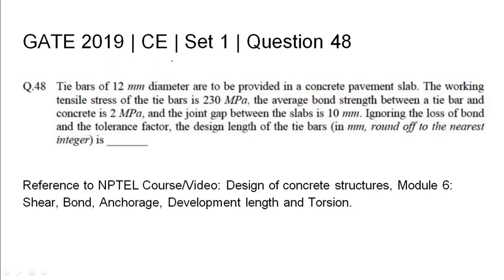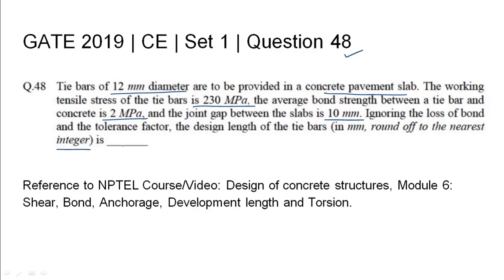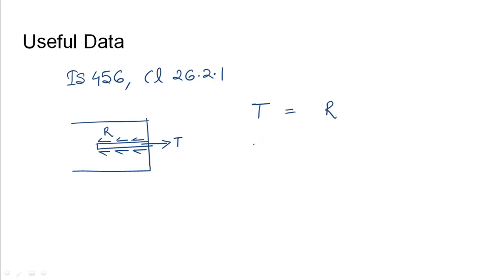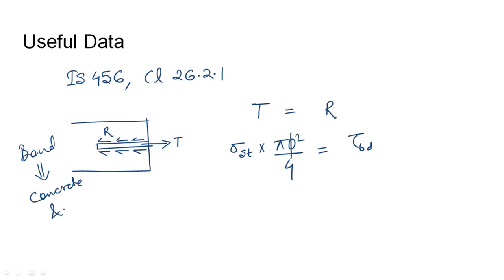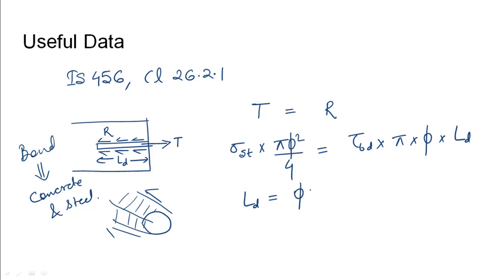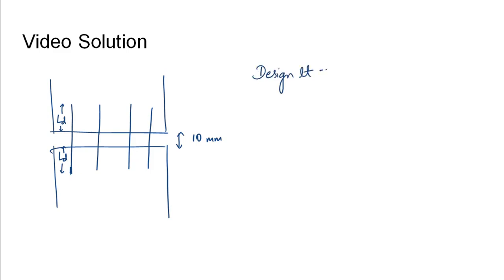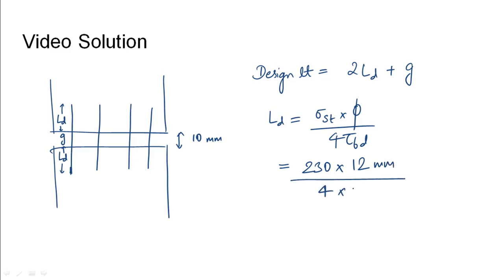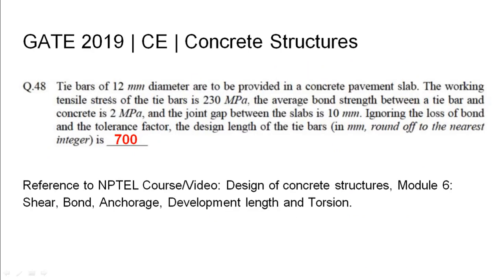Q48 CE 2019 S1